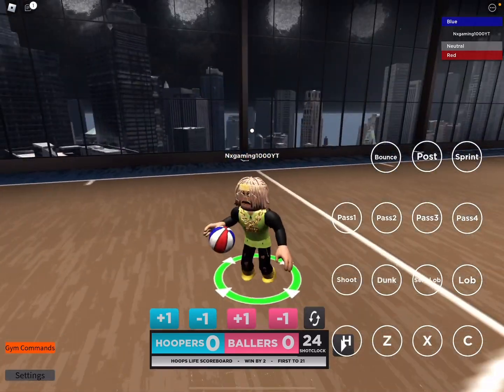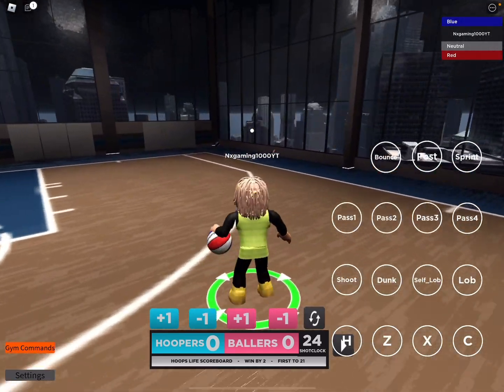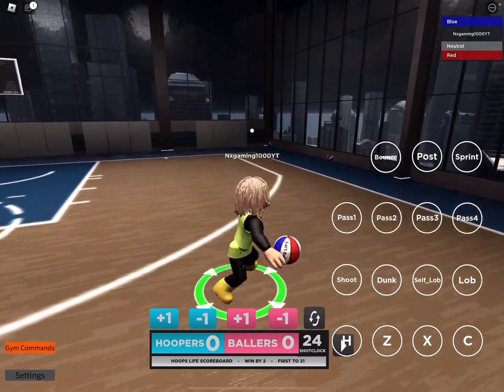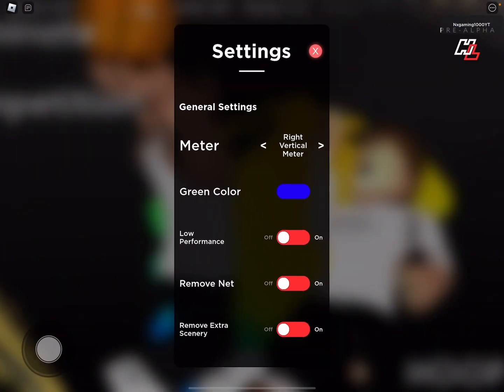How to change your shot meter in hoops life￼